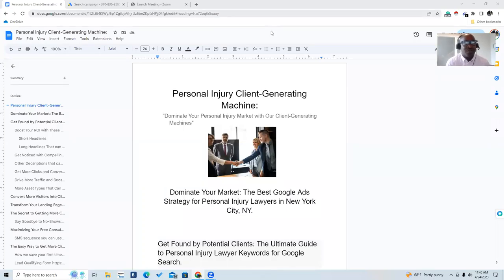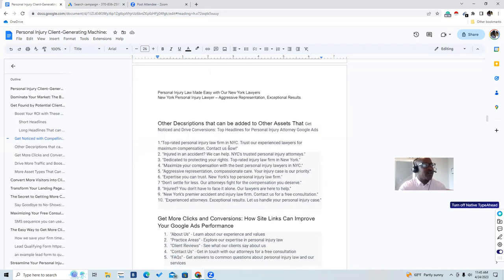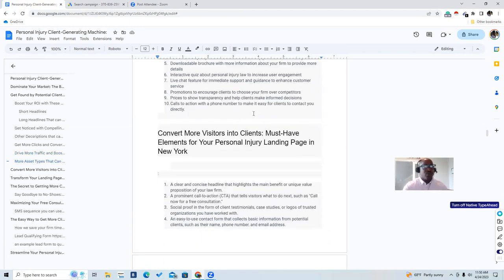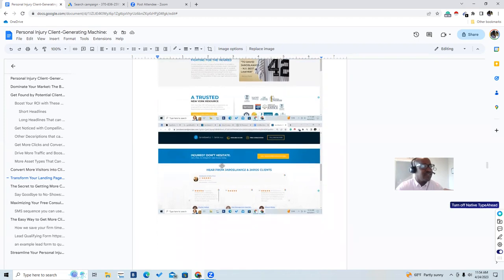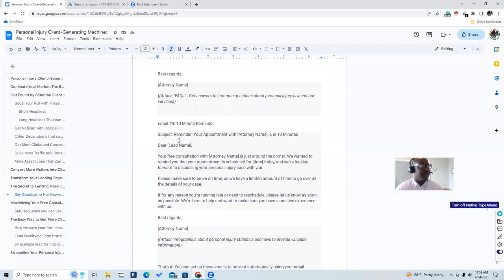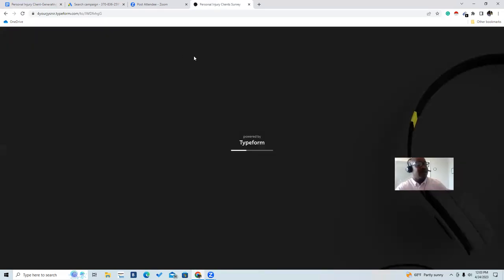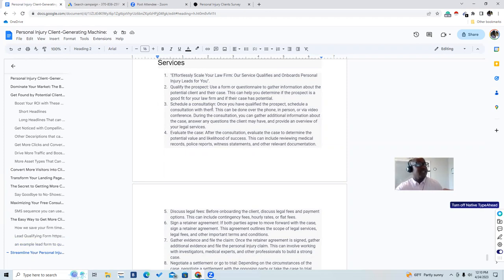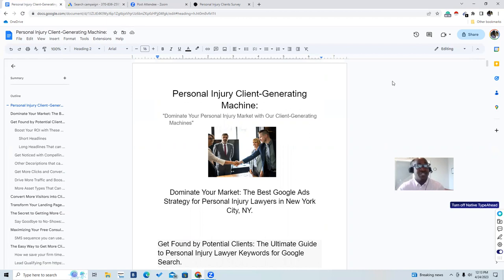Personal Injury Client Generating Machine Randy Allen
Welcome to our YouTube video on the Personal Injury Client Generating Machine! In this video, we'll be sharing our top strategies for generating 9-18 new clients per month for personal injury lawyers and social media marketing agencies.

As a personal injury lawyer or marketing agency, getting clients can be a challenge, but with our proven system, you can increase your client base with ease. We'll be sharing our Best Google Ads Strategy for Personal Injury with Email Sequence to Ensure Clients Show Up, and our Winning SMS Sequence for Increased Attendance, all without any qualification or onboarding required.

Our system has been tested and is guaranteed to work within 30 days or less, or you get your money back. Plus, for a limited time, we're offering a free consultation and marketing audit to help you discover exactly how we can help you grow your practice.

So, if you're looking for a way to generate more clients and revenue for your personal injury practice, this video is for you!